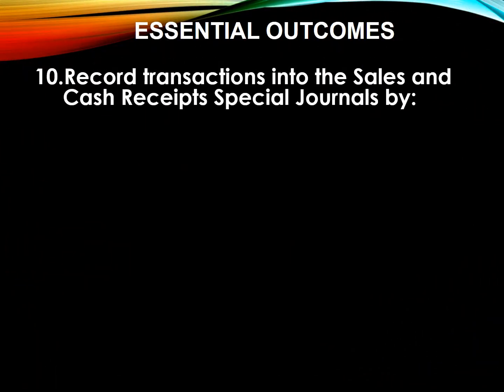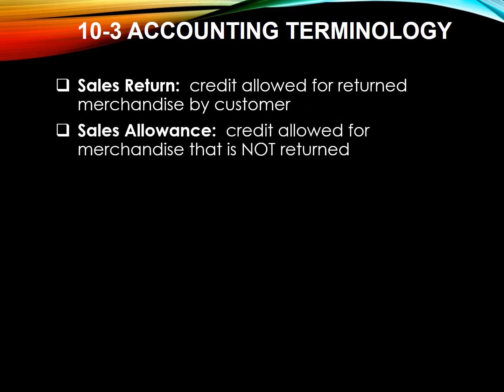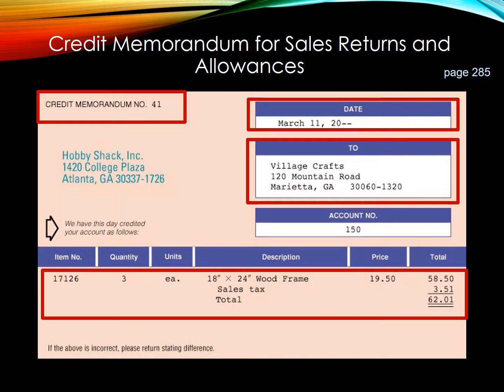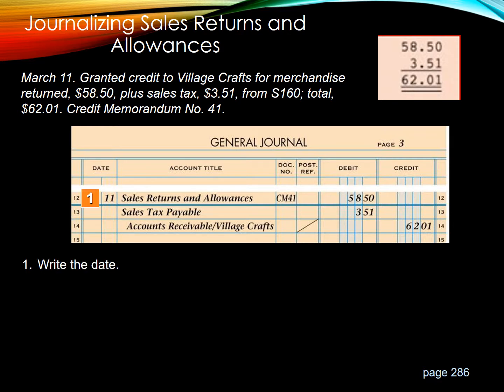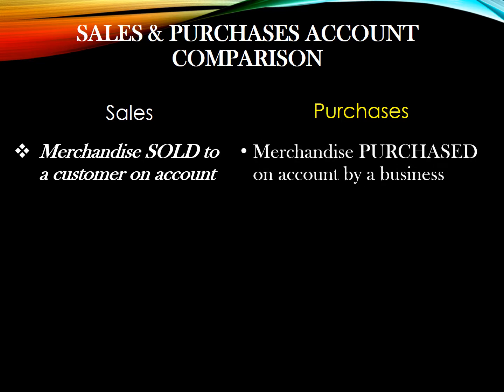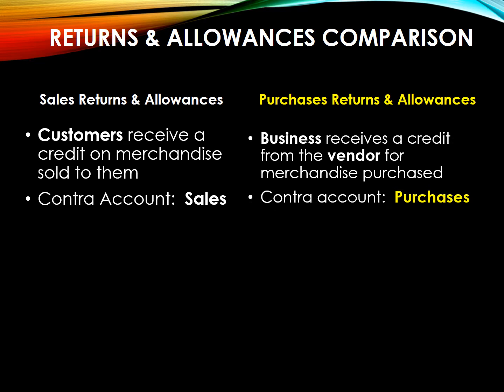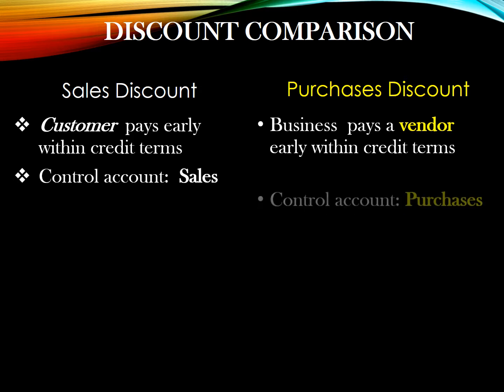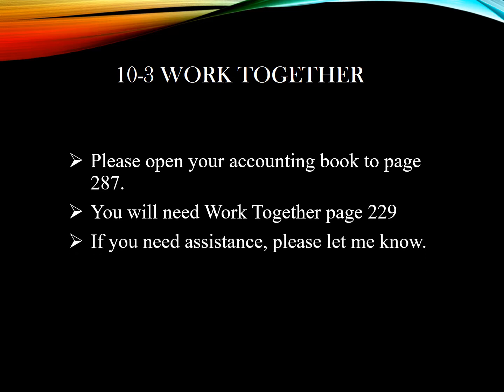A1 Chapter 10 Class Notes Part 4